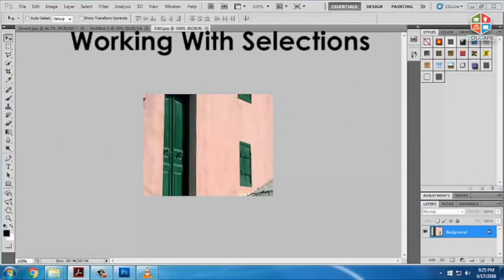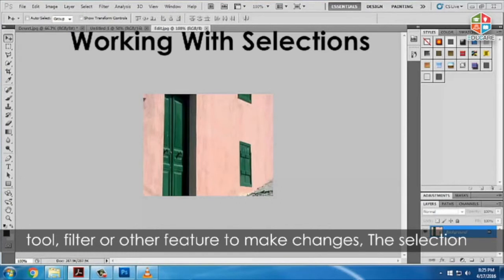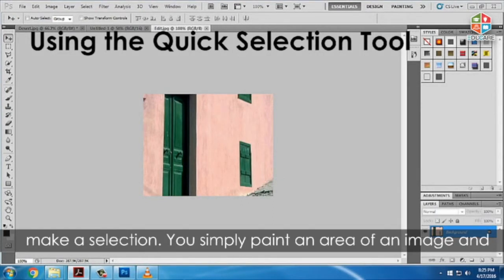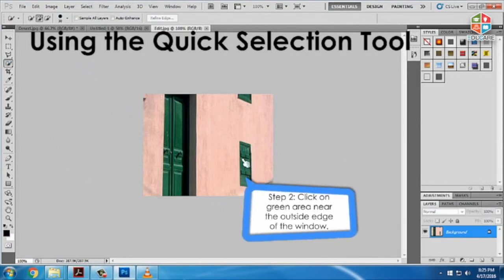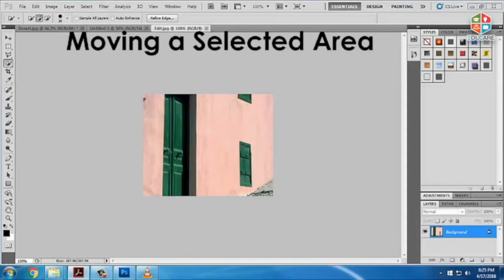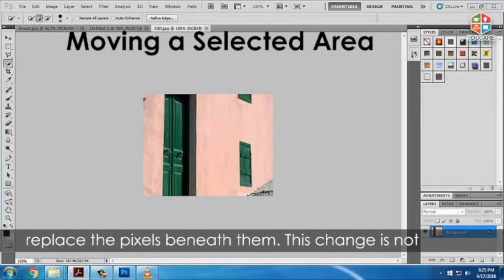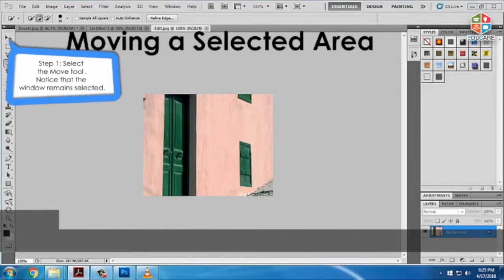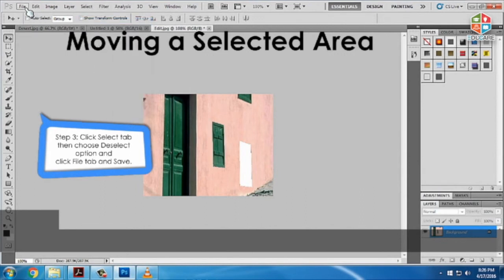Photoshop CS5 - Working with Selections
Adobe Photoshop CS5 –  Making changes to an area within an image in photoshop is a two-step process. Come let’s learn in this tutorial how to work with the selections.